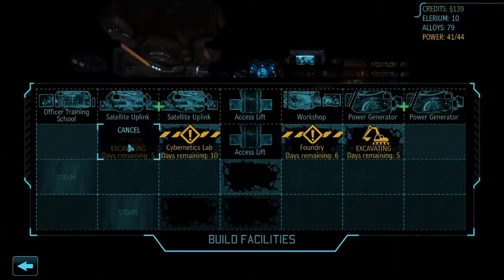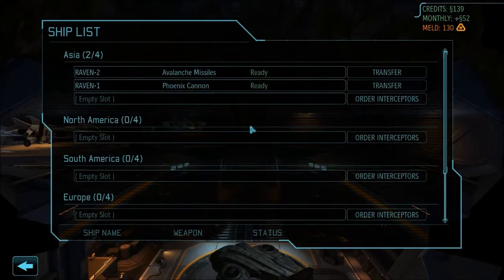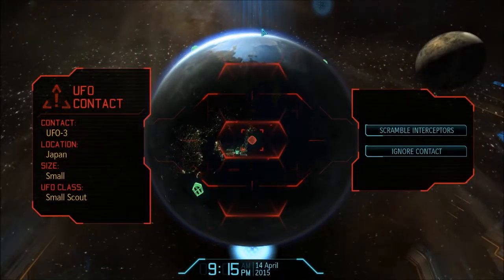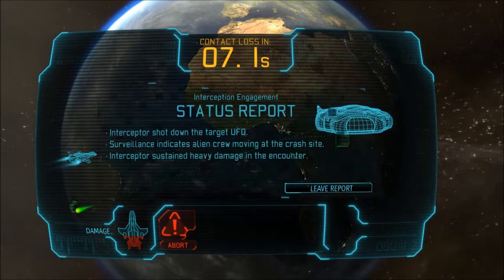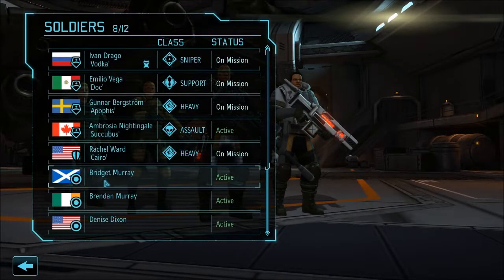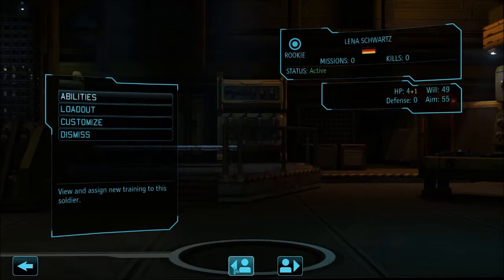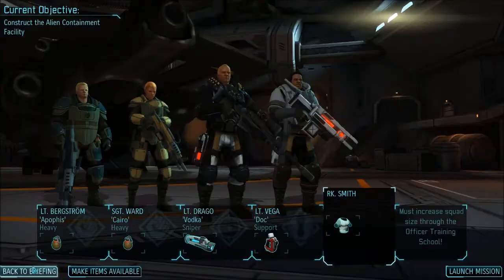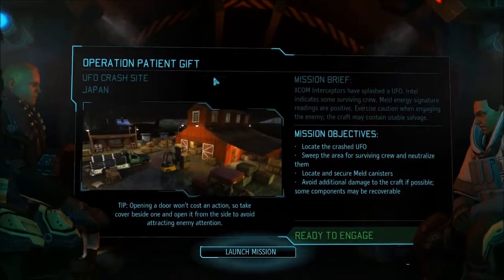XCOM: Enemy Within - Let's play Classic Ironman - Episode 8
Episode 8: No cows will be hurt (hopefully) in Operation "Patient Gift" when our soldiers try to raid a shot down UFO near a farm.

All trademarks and copyrights, the XCom "Vigilo-confido" logo, XCom Soundtrack,  and everything else contained herein are the property of their respective holders.